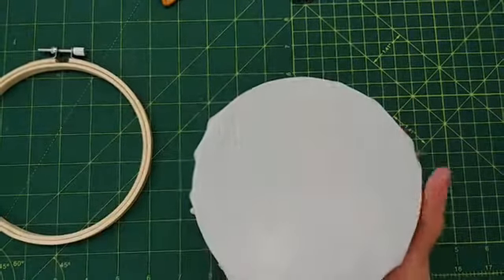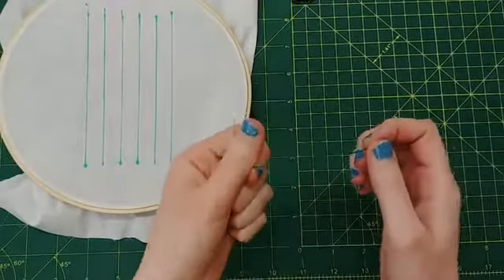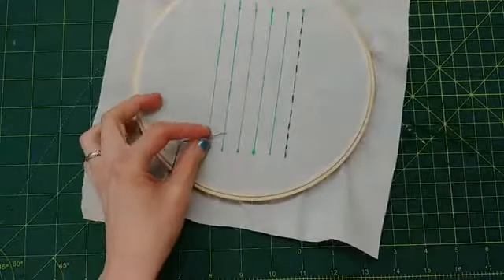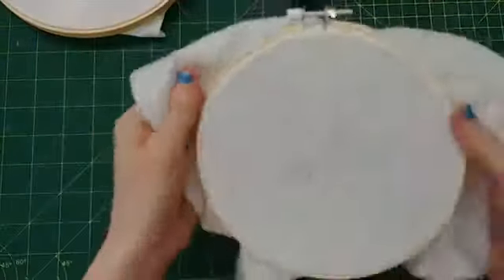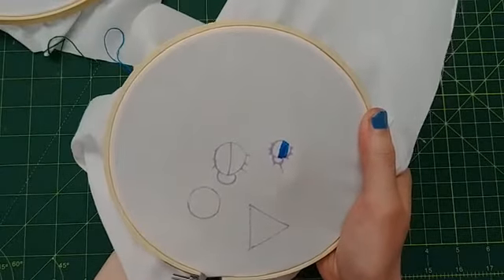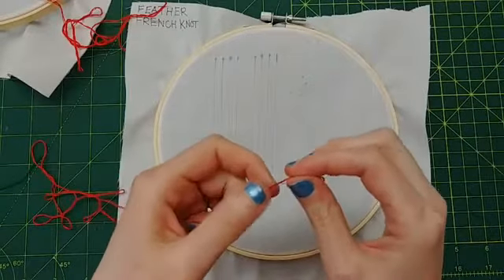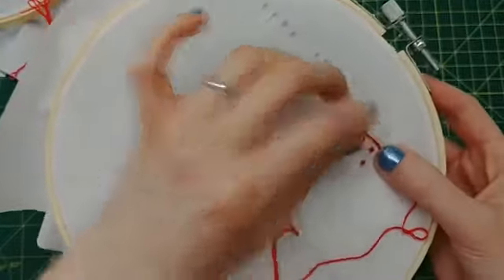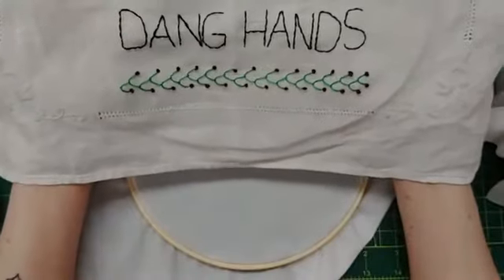Creative Adults and Teens: E-mpossibly Easy Embroidery Livestream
Livestream video from the Penticton Public Library's April 23rd program on embroidery basics.